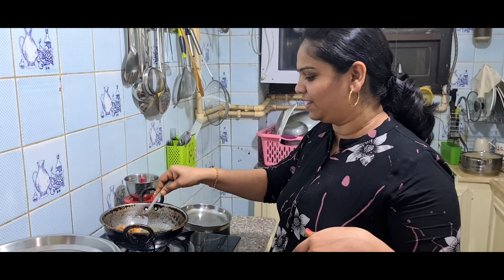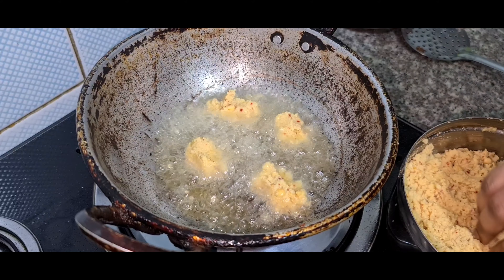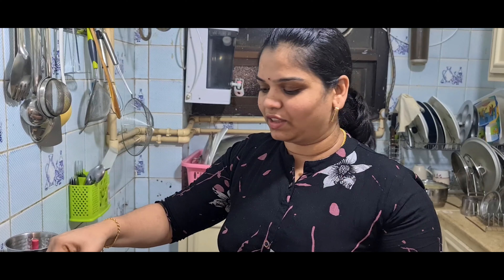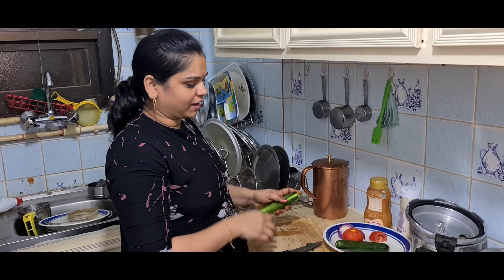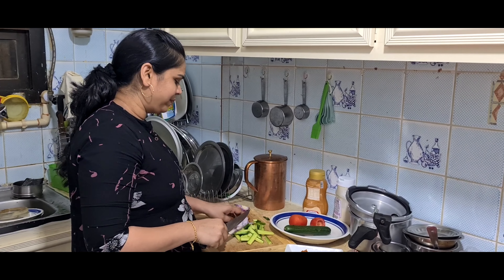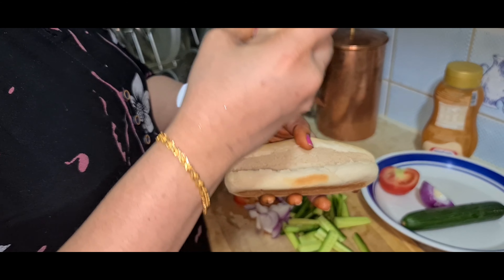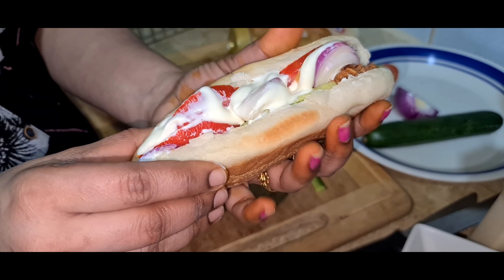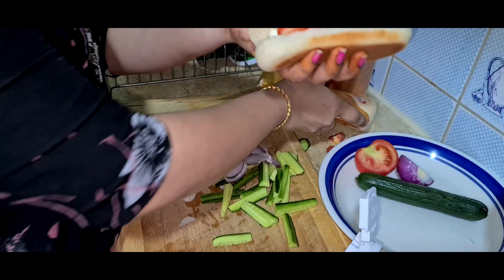Veg Sandwich Recipe | Bloopers | Simple veg sandwich in tamil | How to make veg Sandwich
Hello friends,
Welcome to Rani'in Iniya Ulagam...

In this vedio i am going to make vegetable sandwich, it's very easy sandwich and it will take very less time to make make this.

Friends do try this recipe at your home and send your valuable feedback  in comments below

Thankyou,

rani in iniya ulagam | raniin iniya ulagam | rani kuwait | rani samayal kuwait | tamil youtuber | tamil Vlog | kuwait rani